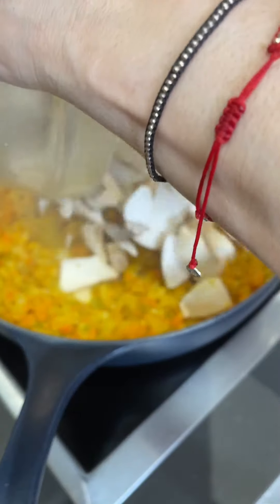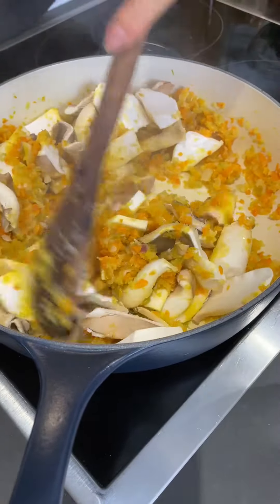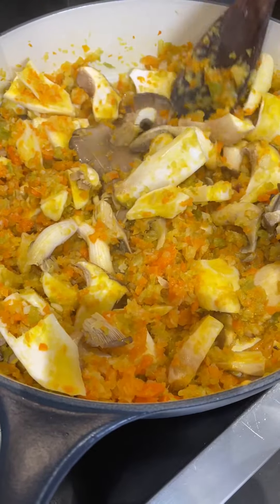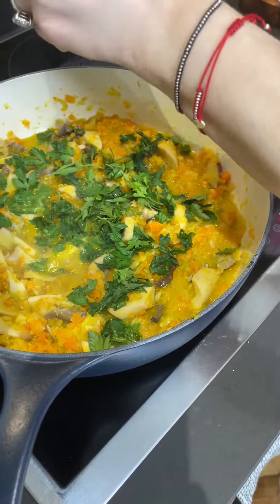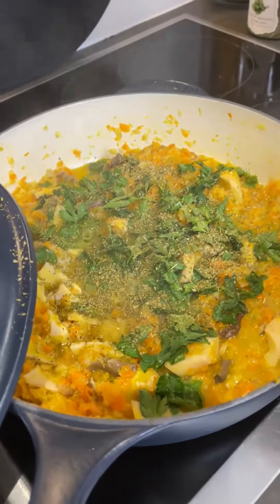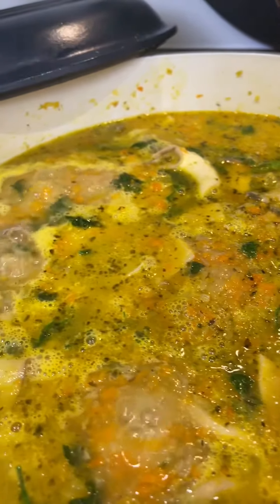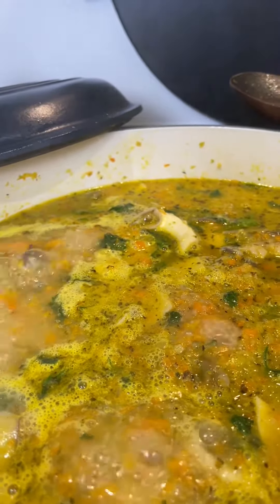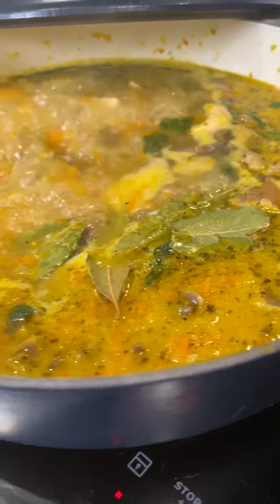How to make Mushroom and Veggie Soup | RECIPE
How to make Mushroom and Veggie Soup. How to make Mushroom and Veggie Soup recipe. Mushroom and Veggie Soup recipe. Mushroom and Veggie Soup.

Almas Healthy Cooking presents Almas Recipes.  Almas Healthy Cooking channel presents another delicious healthy recipe that is homemade and tasty for your family and friends.  You will discover European cuisine with recipes from Italy, Germany, Greece, Albania and Poland, among others.  We will show you how easy it is to learn the basics of healthy cooking from buying groceries to preparing your ingredients in order to build healthy habits and a healthy mindset.  Our healthy food channel will show you healthier simple recipes and ingredient options that are organic and good for your body.  In order to have a healthy mindset you have to exercise your body either through yoga, cardio or pilates to keep your body strong and healthy.  We will show you which organic products are best to use and how to add the most basic of ingredients into your meal.  We will teach you the basics of cooking a great breakfast, lunch or dinner or that occasional dessert for your family using easy to follow recipes.  So let's begin our new healthy recipe right now on Almas Healthy Cooking channel.

If you like our short cooking idea videos please help us reach a 1000 subs.  Comment, Sub and follow and make sure to click that like button.  Look for more Almas Healthy Cooking presents Almas Recipes on our food channel for some great simple Almas recipe ideas.